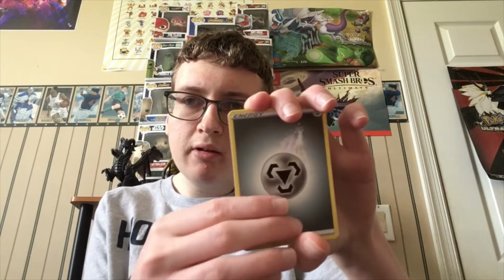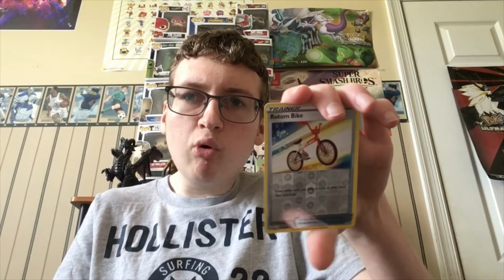Pokemon TCG Opening: Episode 125 - Sword & Shield Booster Box Part 1